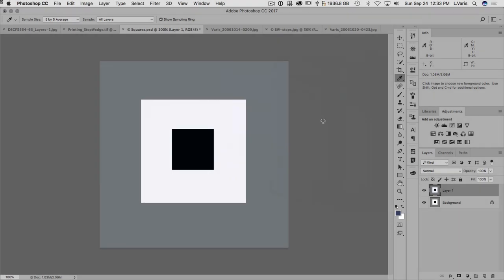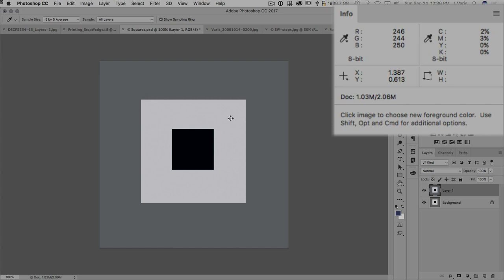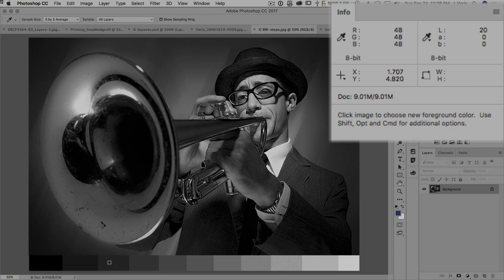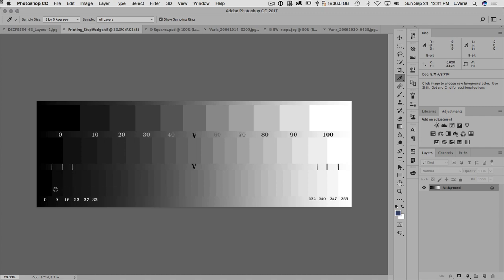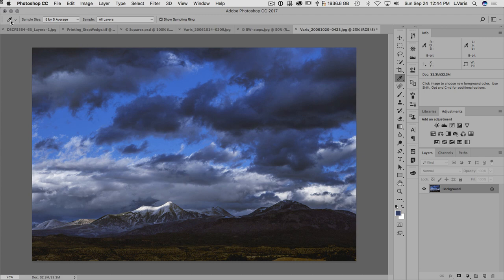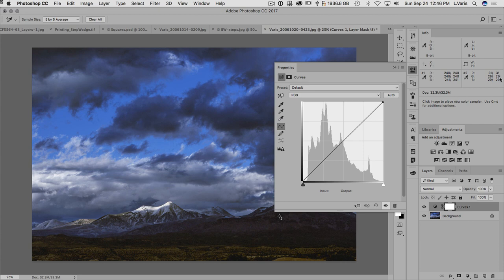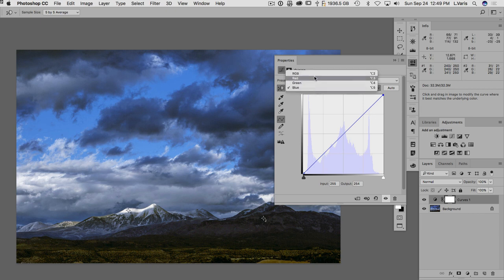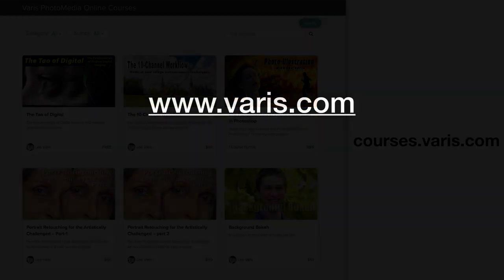Photoshop RANT Info Panel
Lee Varis examines the info panel in Photoshop in detail, showing hoe you can use "numbers" to understand how to enhance the image colors and tones. go to the website to learn more at Lee's blog - This interface item is one of the most useful tools available in Photoshop, but it is also the most under-utilized.